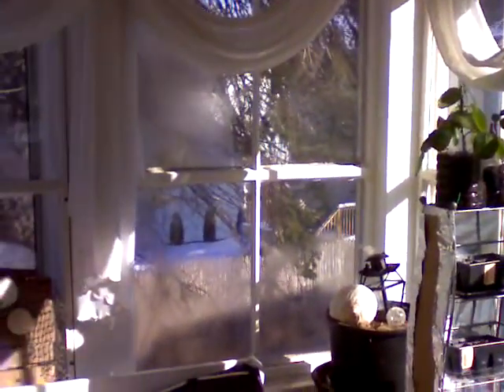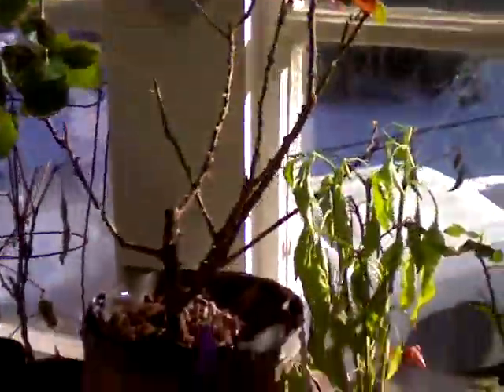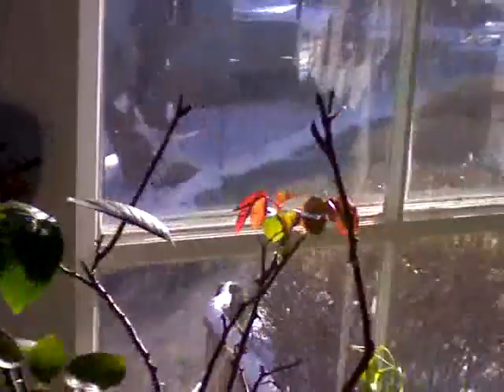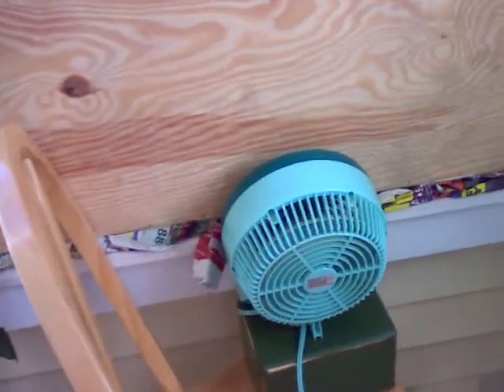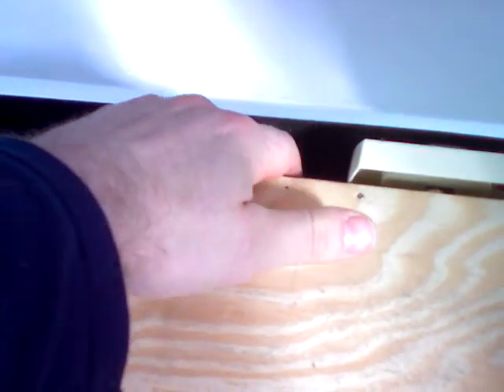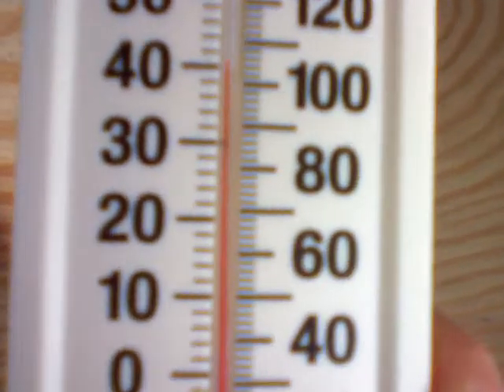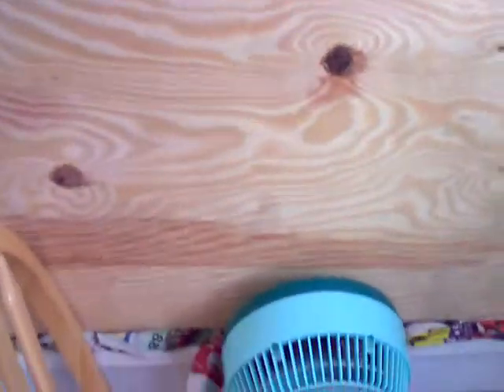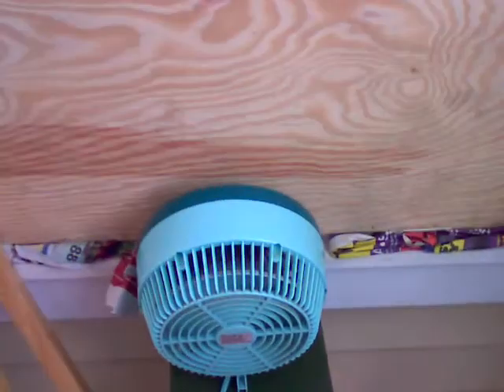passive solar heater 001.ASF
This is my passive solar heater.  This is located in my "sun room/coat room" located on the south side of my house in Maine.  There is a door that cuts this room off from the house at night as it gets cold out there.  Today is January 13th, 2010.  Last nights temp was around zero with no wind.  The sun room's temp. this morning was 32 degrees when I woke up.  The temp was 70 degrees at 1pm when I made this video.  That's a gain of 38 degrees in 7 hours.  The addition of the solar heater has led my roses to start growing again like it is spring.  I had to take cuttings off them and replant them.